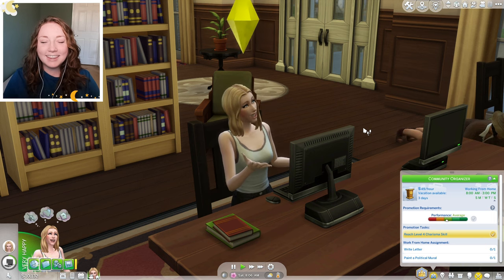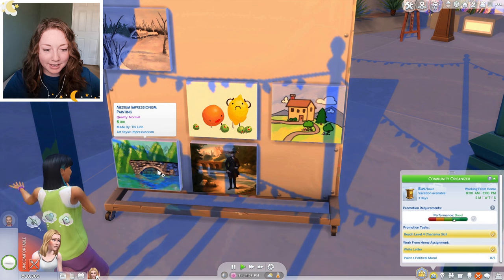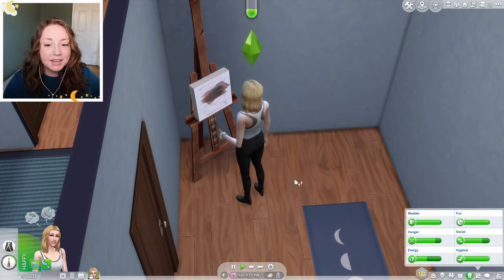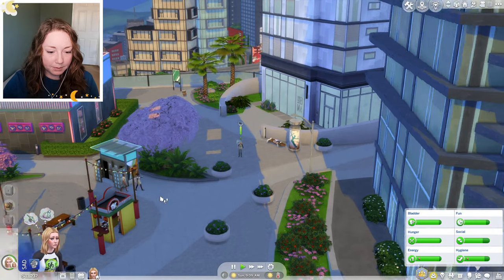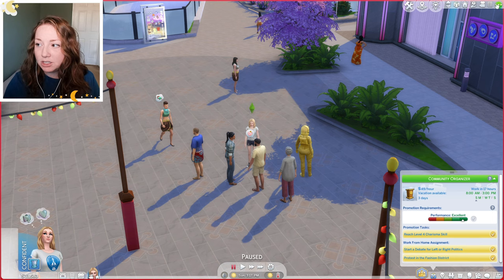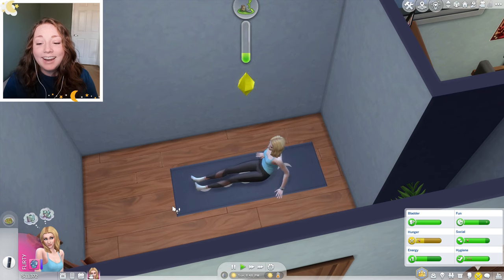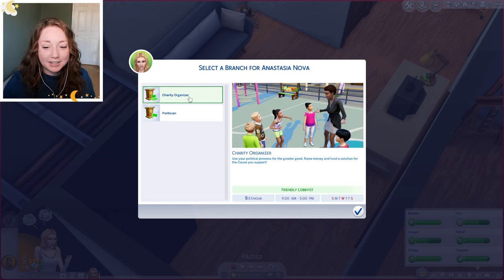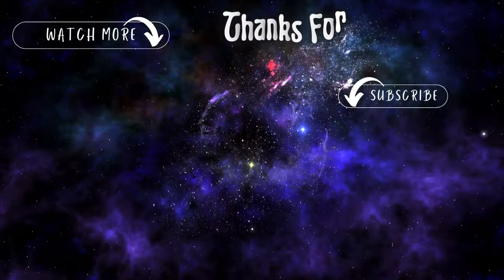APARTMENT LIFE IS HARD 🌙 ZODIAC Challenge: AQUARIUS ep. 4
Today in The Sims 4, it's time for episode 4 of the Zodiac Challenge, and Ana is working hard in the politician career, and fighting with Penny Pizzazz🥊

*RULES and GOALS for GENERATION 1 (AQUARIUS)*
♒ Reach lvl 10 of the Politician career
♒ Complete your aspiration (Leader of the Pack)
♒ Have a club gathering at least once a week
       (Week 1-Spring-Sunday)✔
♒ Have three kids (at least one adopted)
♒ Get married as an adult
♒ Have at least four good friends with romantic interests
1- –Gunther Munch– 2- –Don Gooseman–
♒ Reach lvl 10 of the Wellness skill
♒ Reach lvl 10 of the Logic skill